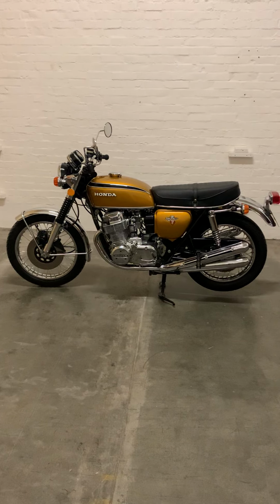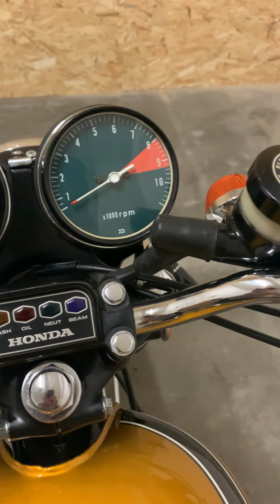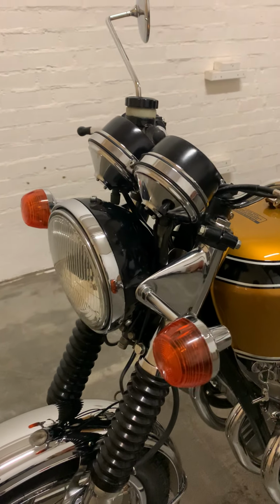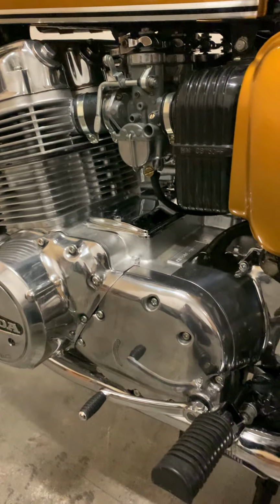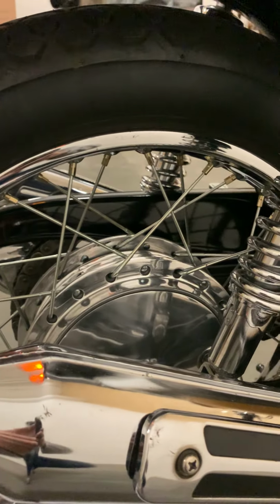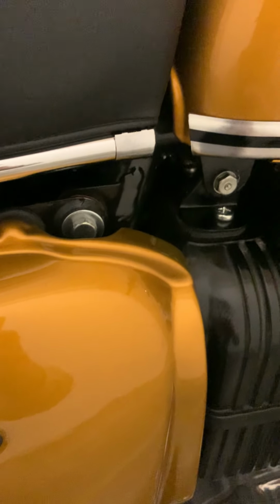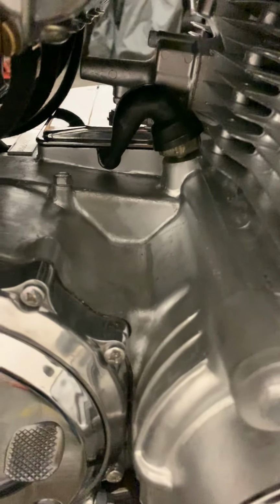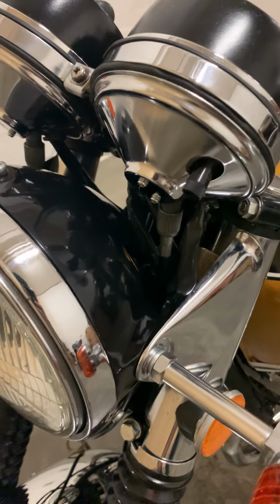Honda CB750 FOUR K2 FROM 1974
Beautiful restored Honda CB750 Four K2 from 1974 for sale Interested?